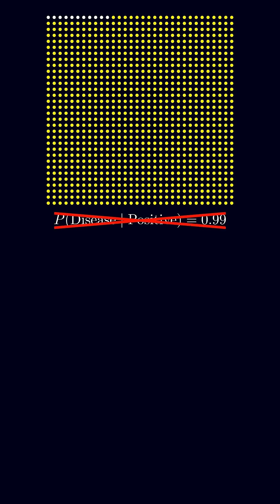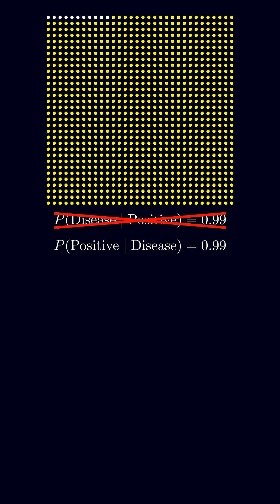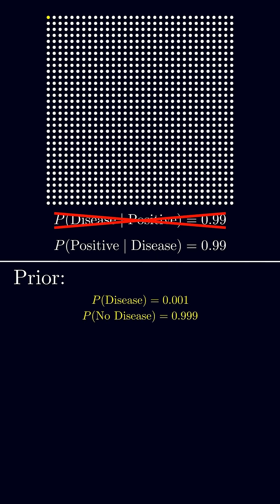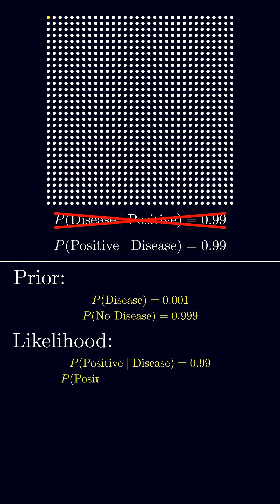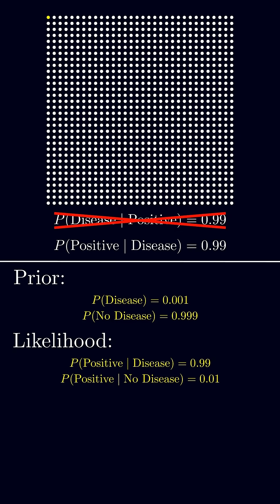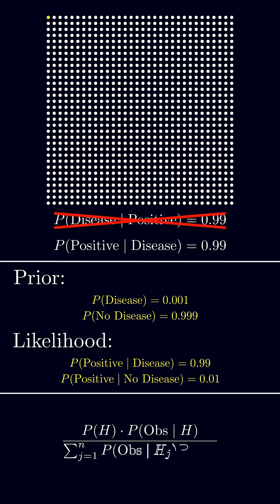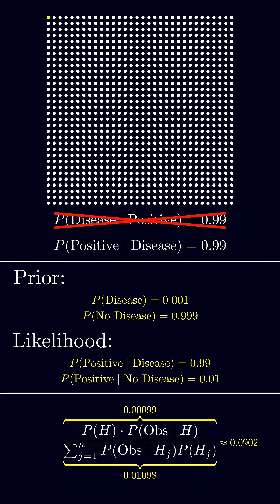The Misleading Nature of Medical Tests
Most people fail this simple medical test problem. Can you get it right? Learn how the base rate fallacy tricks even smart thinkers—and why understanding Bayes’ Theorem could literally save lives.

🔍 If you've ever trusted a "99% accurate" test, you need to see this.